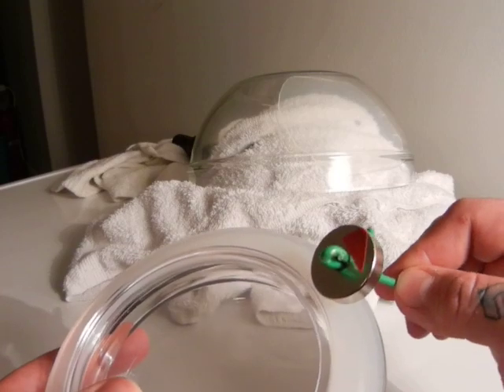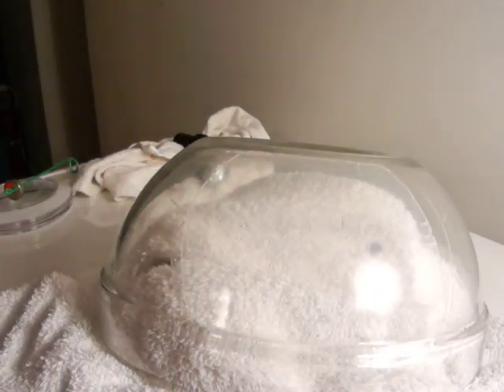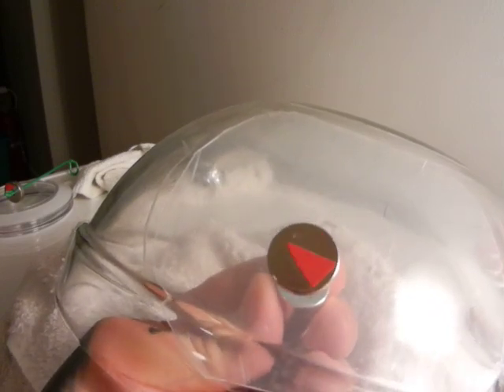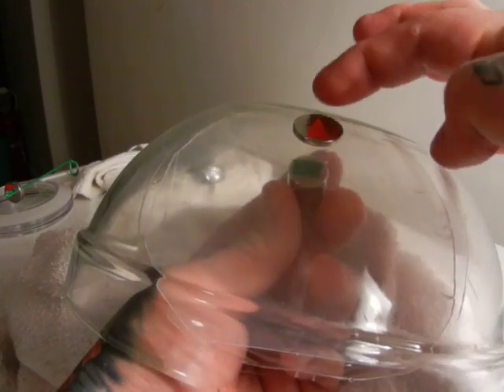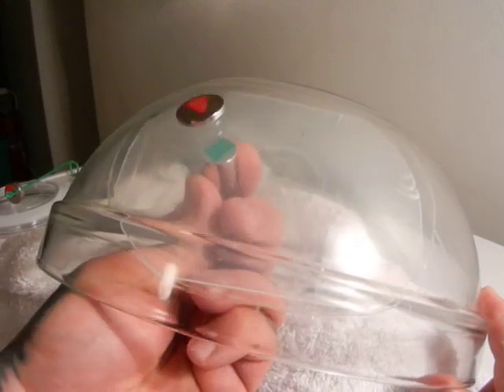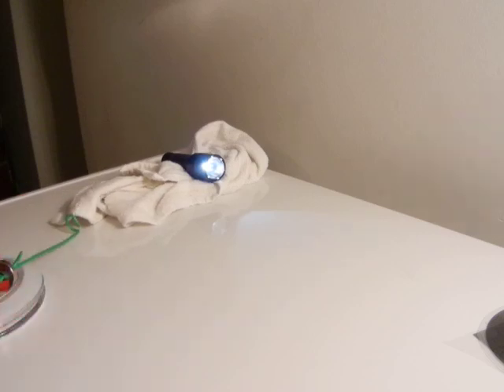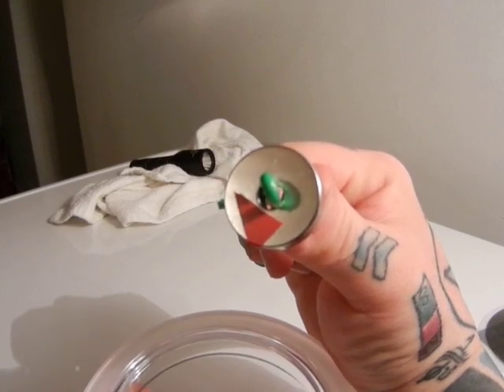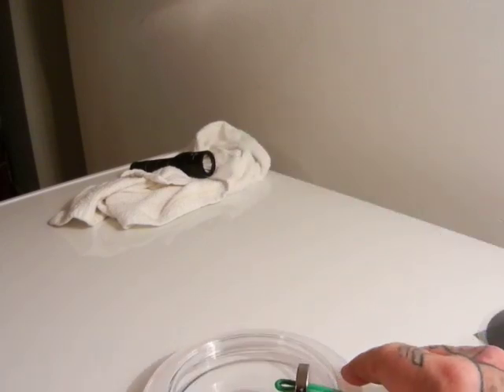VIDEO 47 Uncovering the Missing Secrets of Magnetism. GYROMAGNETIC MYSTERY SPIN SOLVED video #3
MOVE: go in a specified direction or manner; change position.

ROTATE: move or cause to move in a circle around an axis or center.

SPIN: a rapid turning or whirling motion.

3rd EDITION due out next month Uncovering the Missing Secrets of Magnetism, Magnetic Vortex